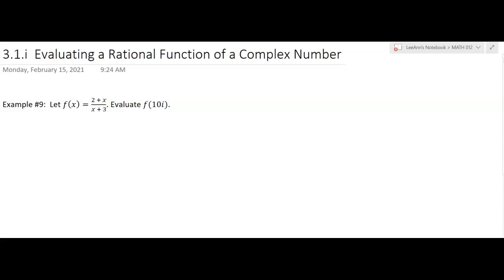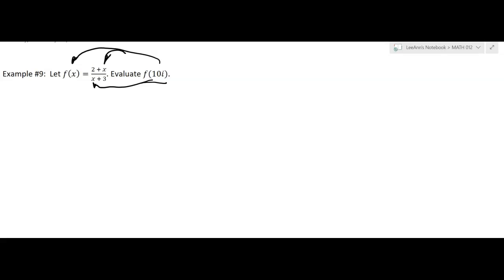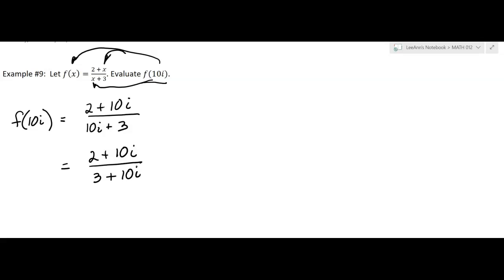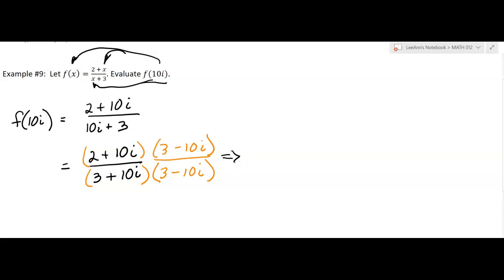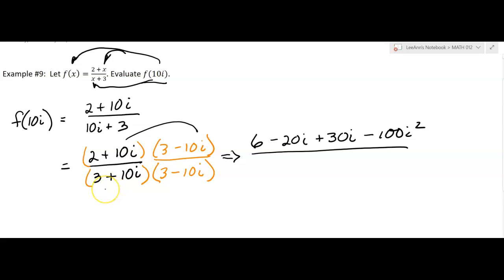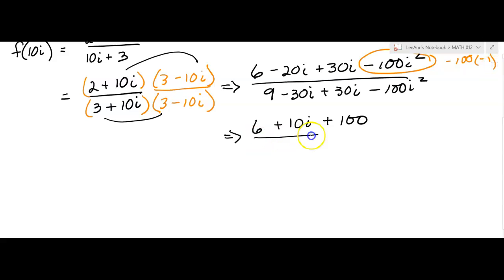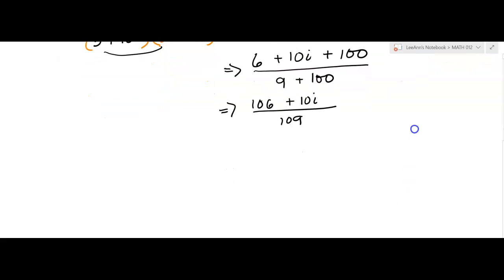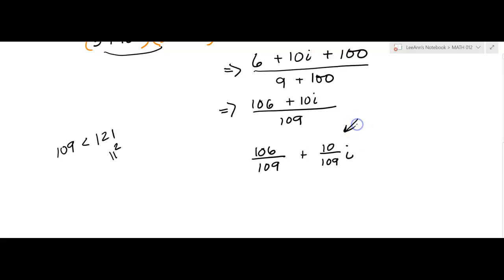3.1.i Evaluating a Rational Function of a Complex Number